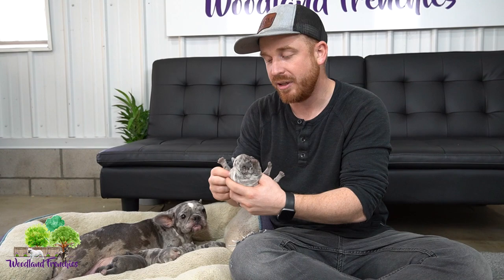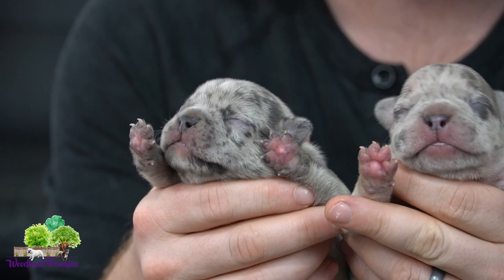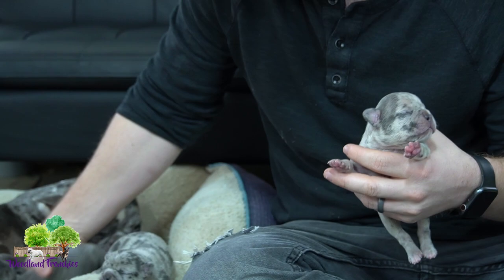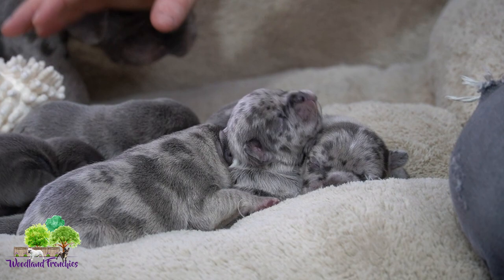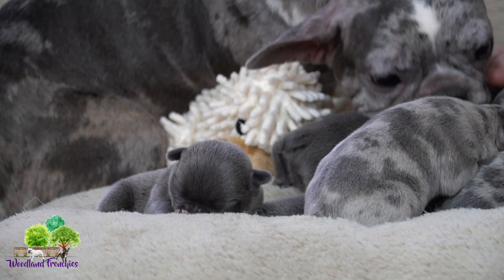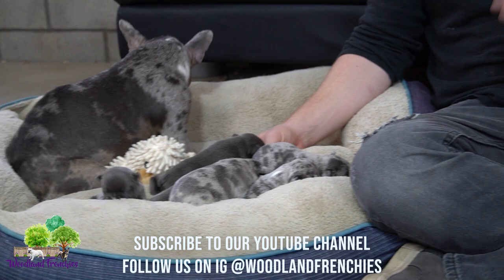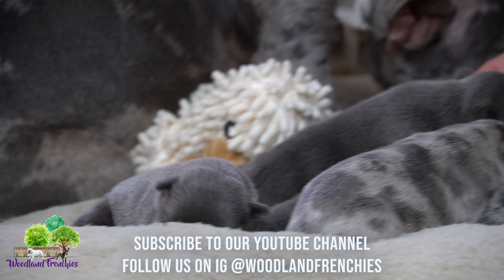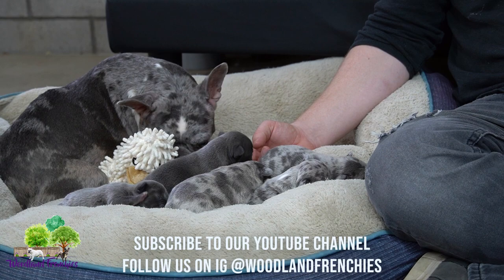How to Tell if Your Puppy is a Lilac or a Blue French Bulldog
👉 Here is how you can test to see if your puppy is a lilac or a blue french bulldog. 😁